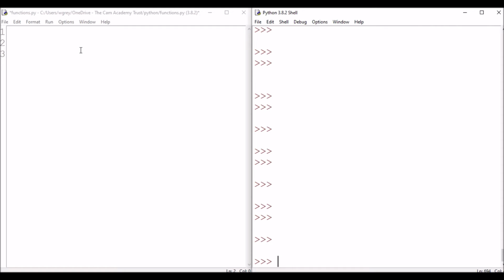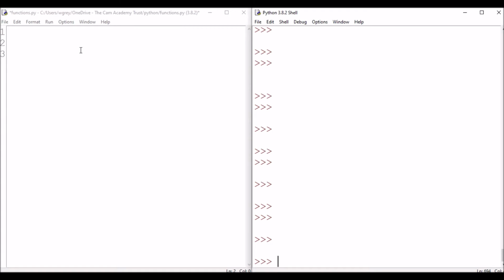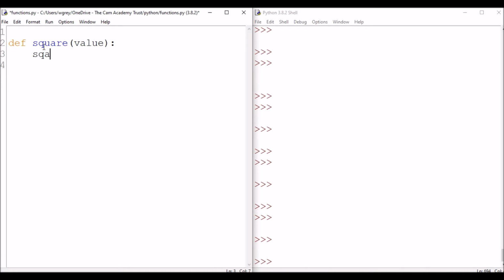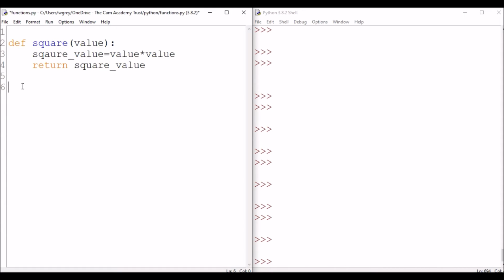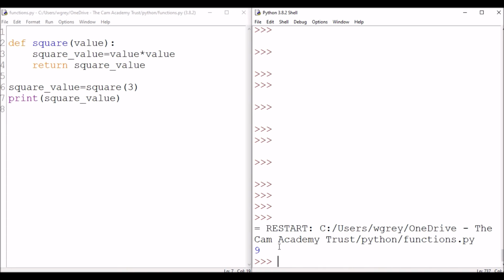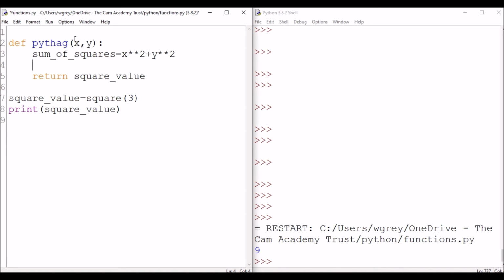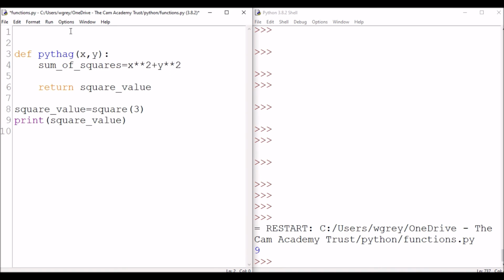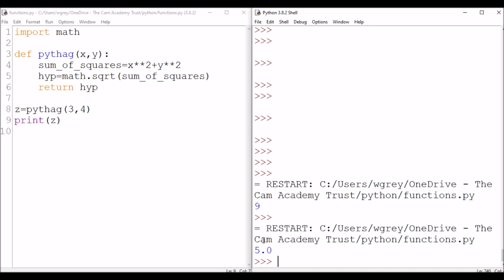Creating functions in Python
Example showing how to write functions with 1 and 2 parameters